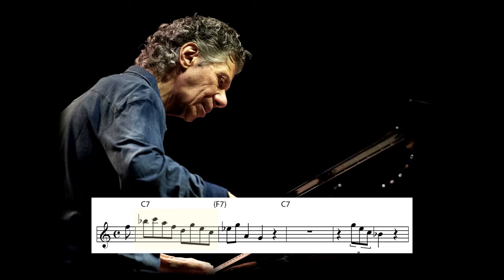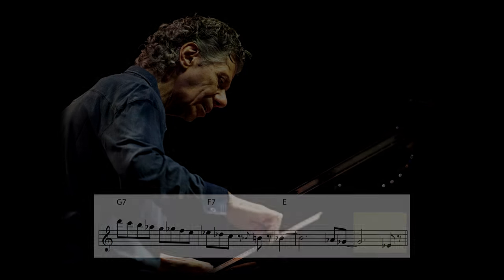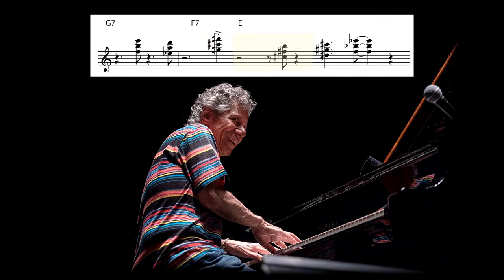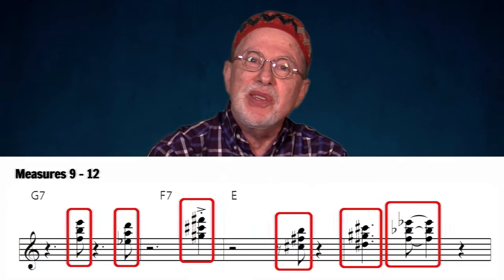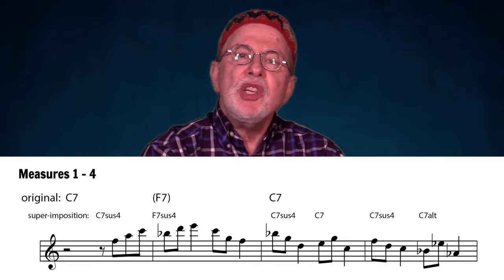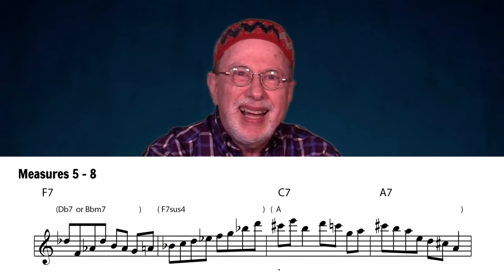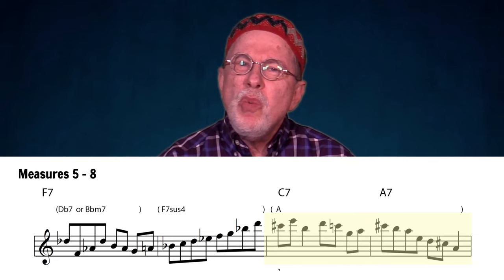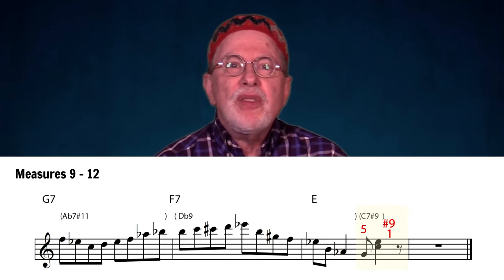Chick Corea: Bessie's Blues Solo for Jazz Guitar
On February 9, I was saddened to learn that Chick Corea, one of the most influential jazz musicians of all times, had passed. So I decided to dedicate this lesson to his memory by transcribing the first 3 choruses to his solo on John Coltrane’s “Bessie’s Blues”, off the Chick Corea Akoustic Band recording.
This is one of my favorite solos and I’m eager to teach it to you because I believe it showcases how Chick adds his own unique twist to one of the most essential progressions at the root of all jazz...the blues!

/premium